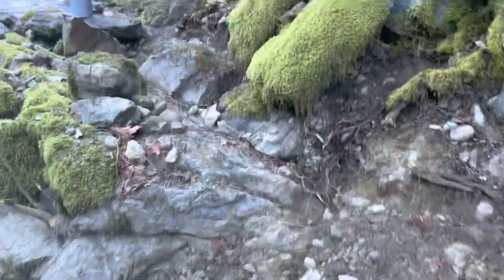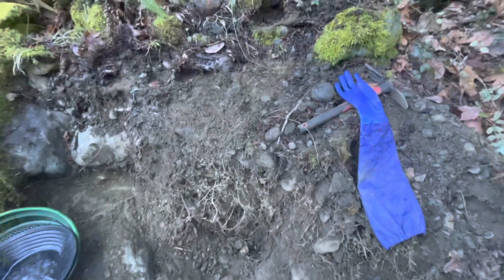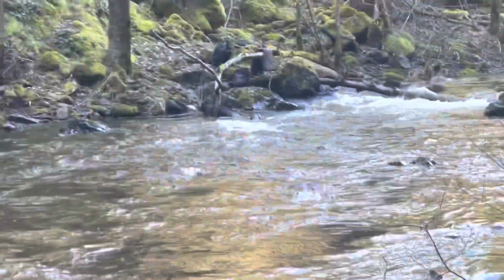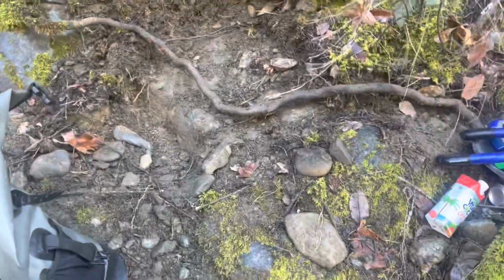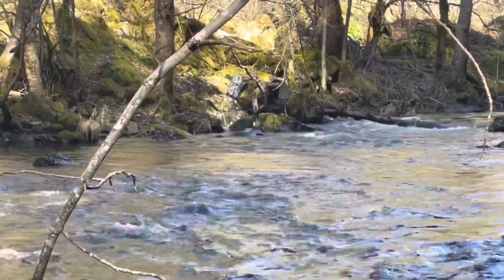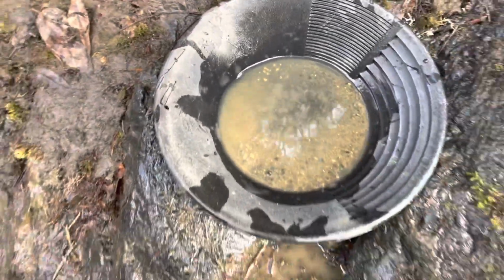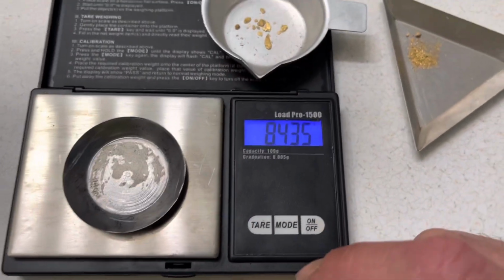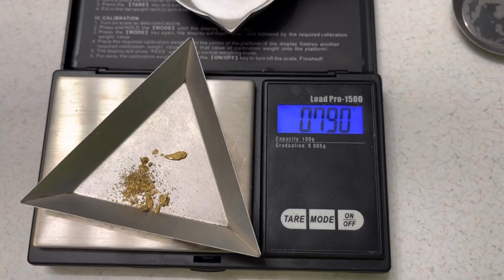SNIPING FOR GOLD VS RUNNING A SLUICE BOX. WHICH IS MORE PRODUCTIVE IN MY AREA ???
Hello and welcome to episode 79 of West Coast Gold Prospecting. Glad you can be here to share this adventure with me.

  Today we will be doing some sniping and sluicing to see which is more productive in my area. Results will vary depending on your area. I run 10-11 buckets of unclassified material threw my sluice and I snipe for 2 hrs. I think I know which is more productive. Watch to find out.